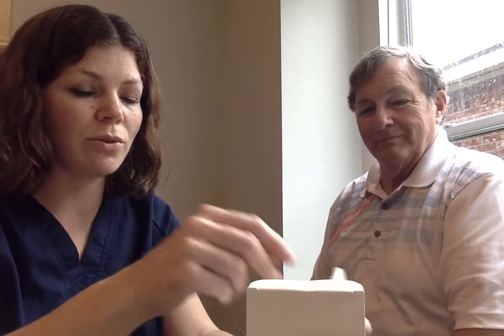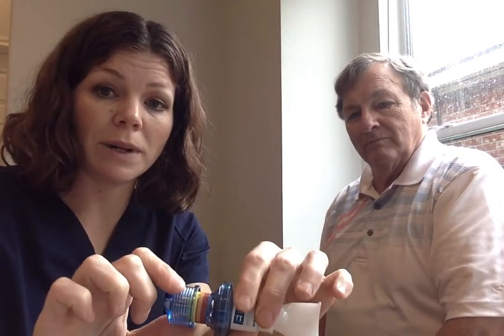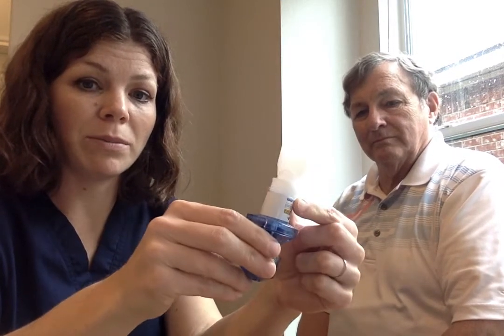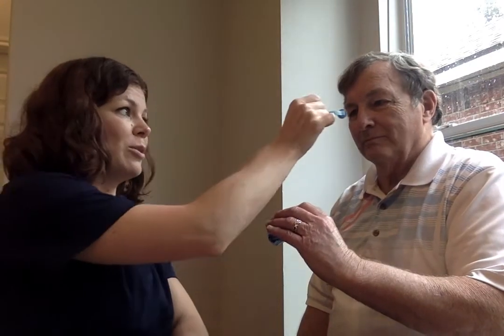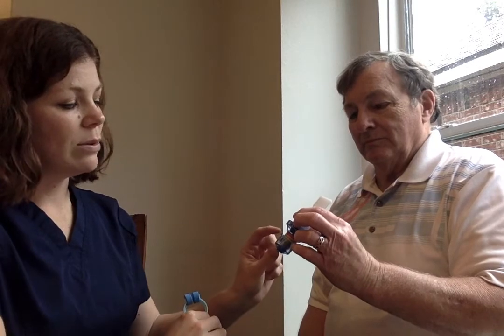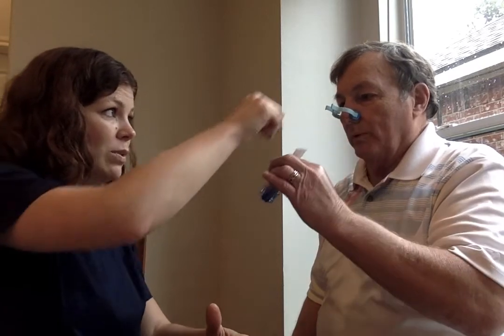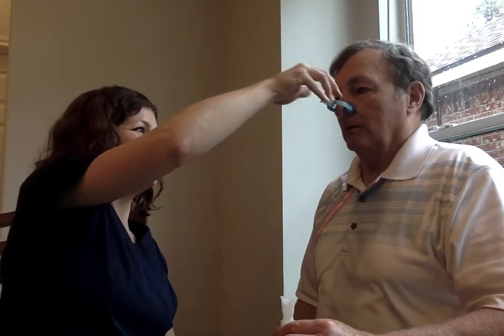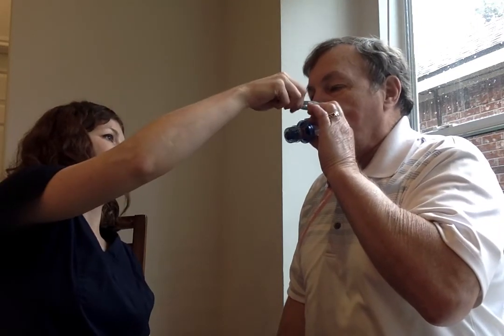Expiratory Muscle Strength Trainer EMST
You should not use the EMST150 if you are or think you pregnant, or have had recent abdominal surgery. And never share your EMST150 with anyone.

Although Respiratory muscle training (RMT) is suitable for almost anyone and should cause no harmful side effects when used properly,  the following should be carefully evaluated before training: individuals with CSF  drain in place or need to monitor intracranial pressure (ICP); hemodynamic instability; recent facial, oral, or skull surgery;  epistaxis; esophageal surgery; active hemoptysis; r suspected tympanic membrane rupture or other middle ear pathology; and untreated pneumothorax.

Please note that you may purchase the EMST-150 directly at EMST150.com in addition to the other sites that I mentioned.

This is a series of videos that give tips to strengthen your respiratory resilience. This is in response to questions from friends and family about how to strengthen their respiratory system to prepare in advance of corona virus, COVID-19.  These can be beneficial exercises to do while at home or if you are wanting to practice with your loved ones during quarantine.